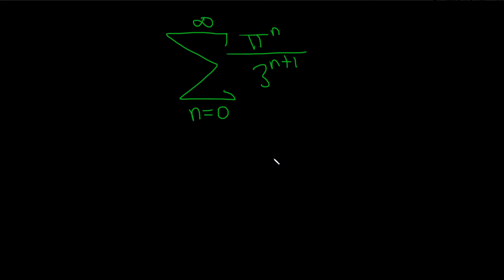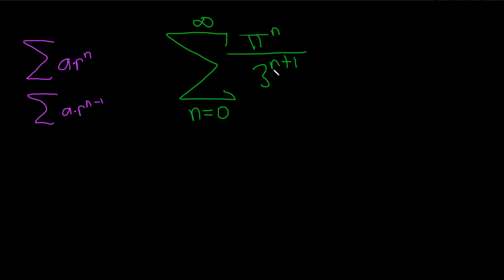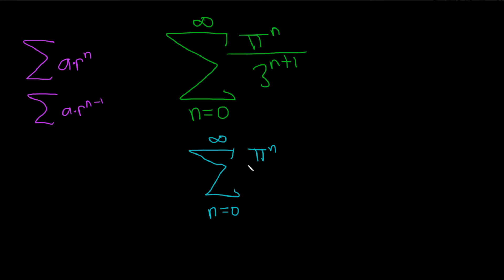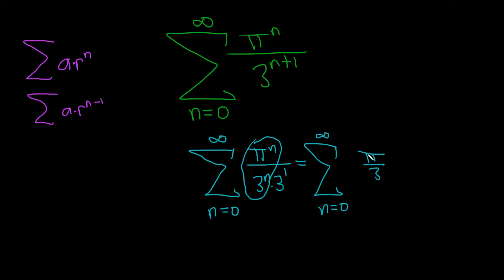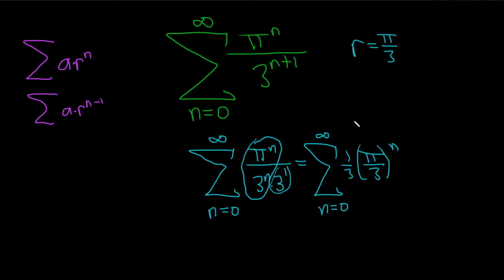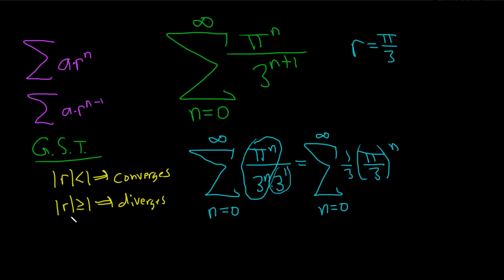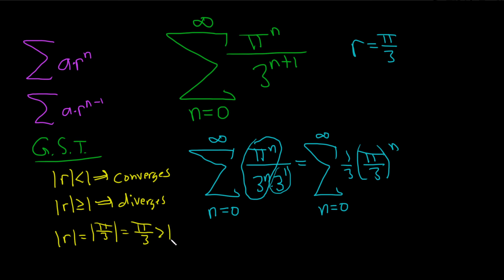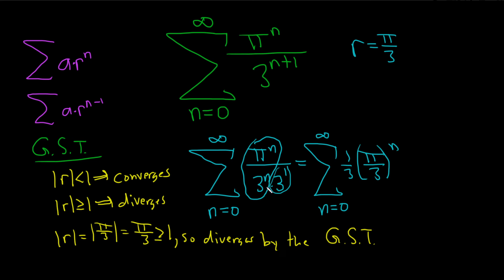Does the Series SUM(pi^n/3^(n+1)) Converge or Diverge?